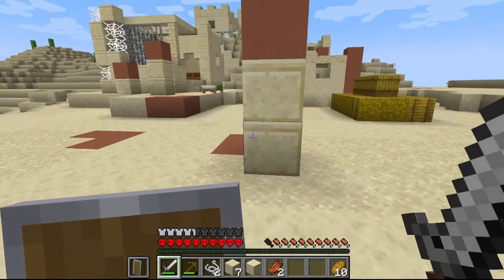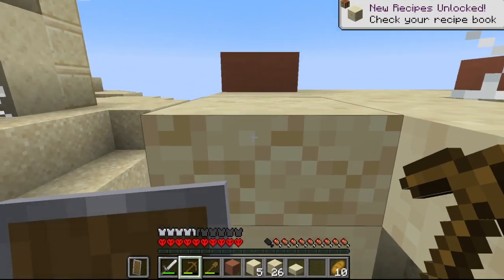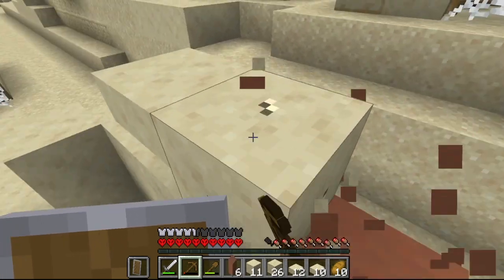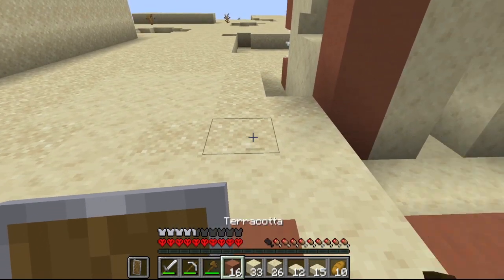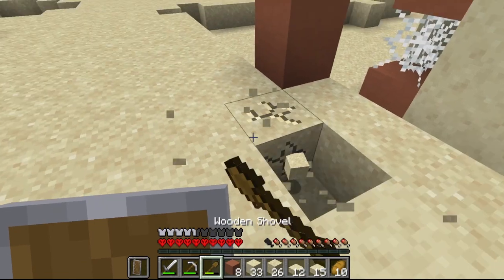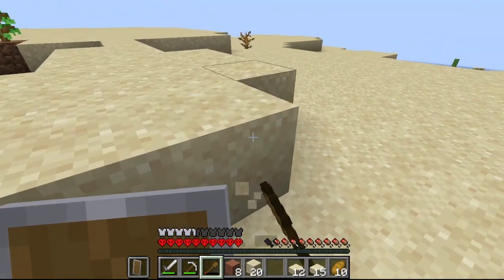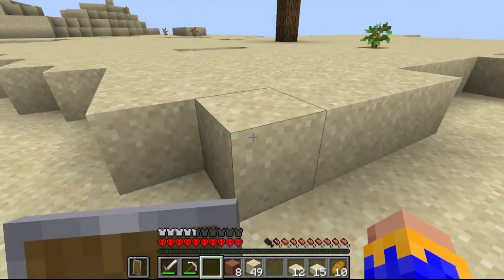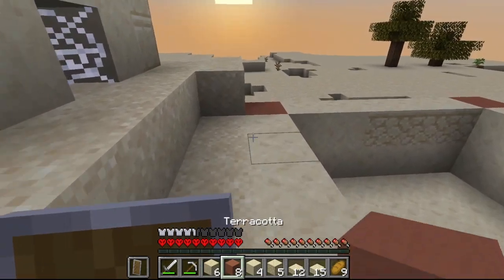Yashy's Desert Adventure Hardcore Minecraft Day 5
In this adventure I strive to survive as long as I can without giving into the madness.